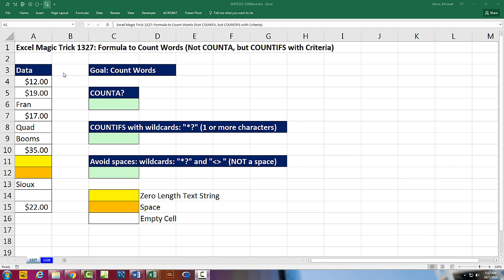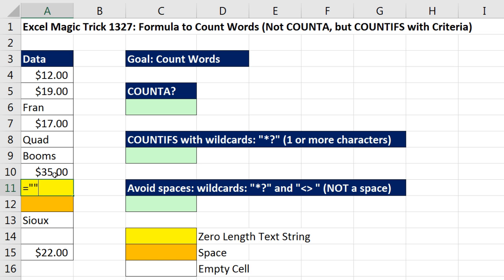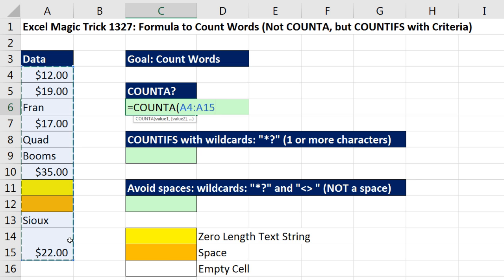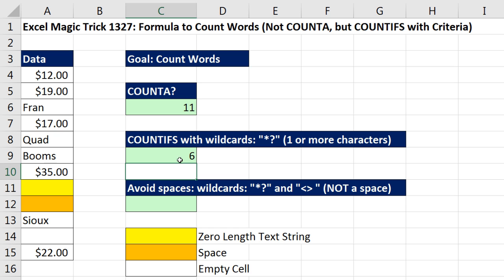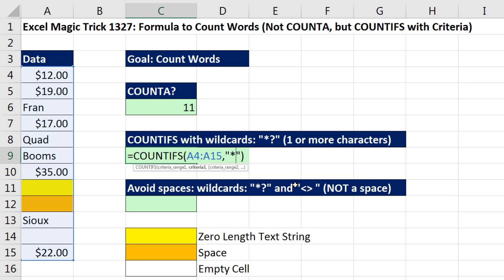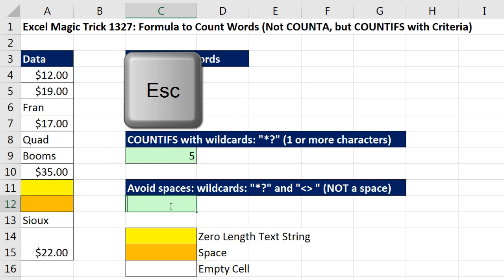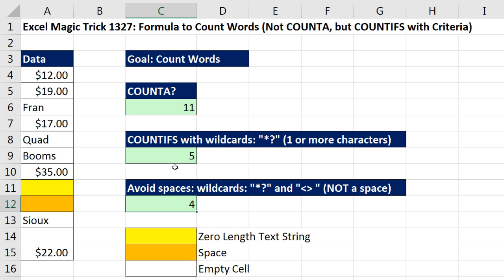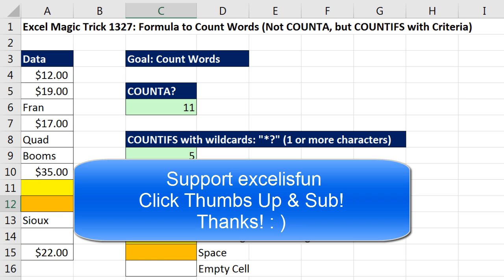Excel Magic Trick 1327: Formula to Count Words in Column with Mixed Data: COUNTIFS Function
See how to create a Formula to Count Words in a Column with Mixed Data: Not COUNTA, but with COUNTIFS with the criteria “*?” (Count Text with One or More Characters) and NOT a Space.